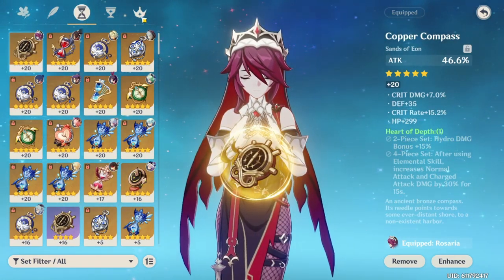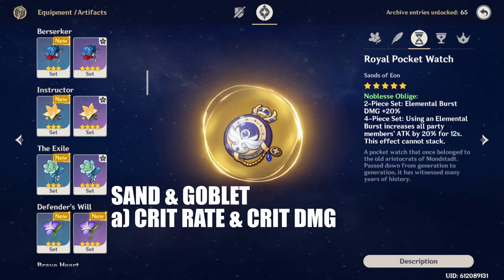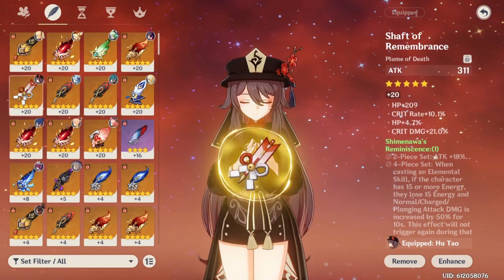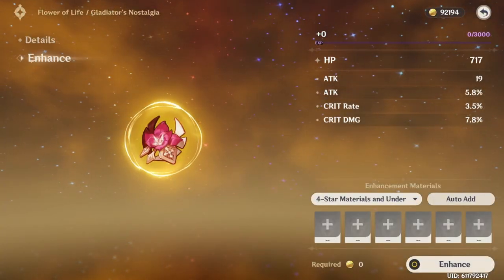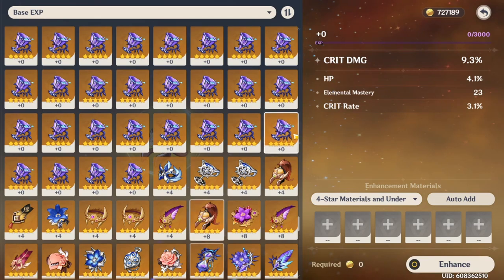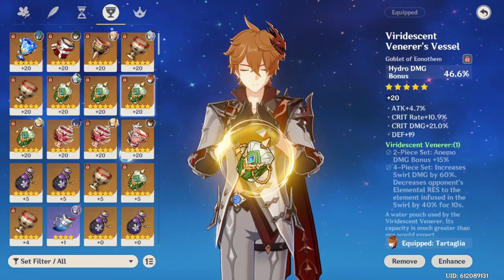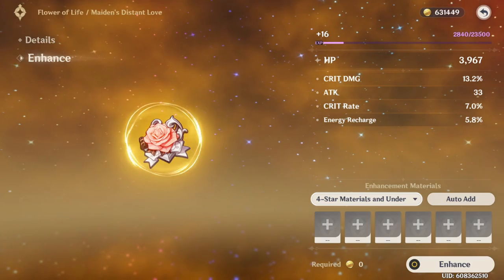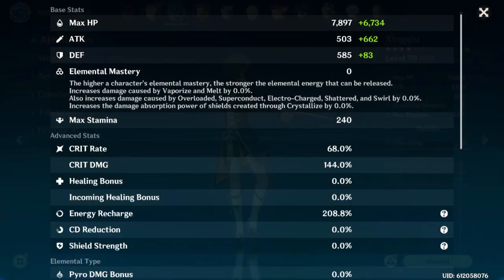End-game Artifact Guide - Best Ways to Roll & Farm | Genshin Impact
I FINALLY FINISHED MY ARTIFACT GUIDE! It’s super detailed and there are many practical, live demonstrations of how to level artifacts. It’s pretty long so feel free to jump around the timestamps. Also sorry for the inconsistent audio quality! Should be fixed in the future.

Timestamps:

0:00 - Intro
1:19 - Main Stats
2:21 - What is a “Good” Artifact?
3:00 - The 21/7 Gold Standard Artifact
4:33 - “Acceptable” Sands & Goblets
5:01 - What is a “Good” Headpiece?
5:43 - Extra/Bonus Substats
6:33 - What Artifacts to Look for/Prioritize Part I
6:59 - *IMPORTANT* Artifacts w/ Hidden Potential
8:05 - What Artifacts to Look for/Prioritize Part II
8:38 - Subpar Artifacts
9:29 - What Headpieces to Look for / Prioritize
10:00 - How to Level/Roll Artifacts - TWO METHODS
13:38 - Basic & Advanced Tips/Tricks
14:59 - Off Pieces
16:34 - When to Stop Leveling Artifacts
18:02 - Attributes + Short/Long Term Goals
19:20 - How to Artifact Farm for Support Characters
20:53 - The End

MapleStory - Lith Harbor Extended
Fairyland OST - Lake

Thumbnail by @briluong